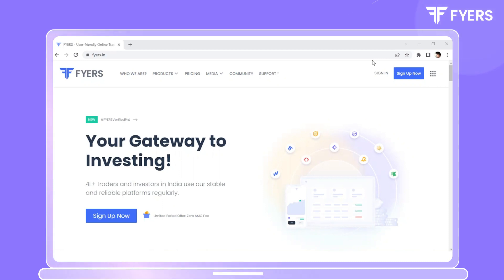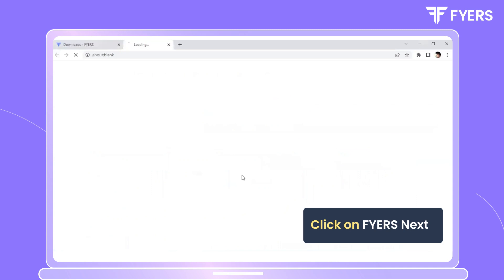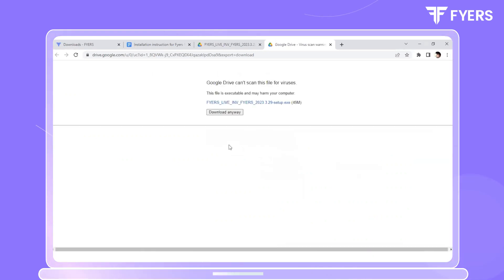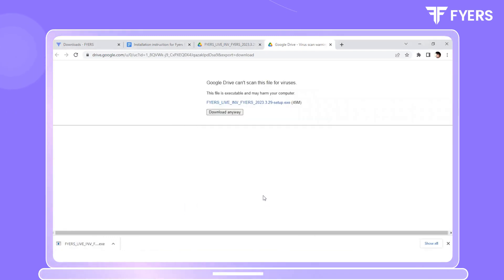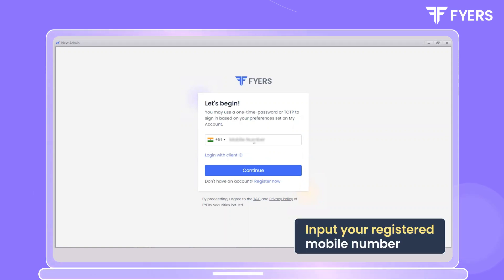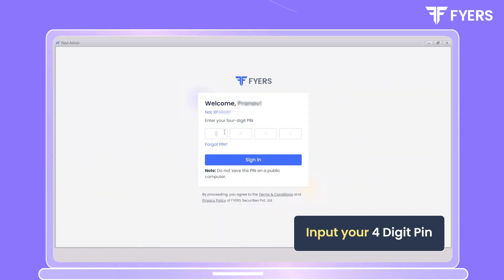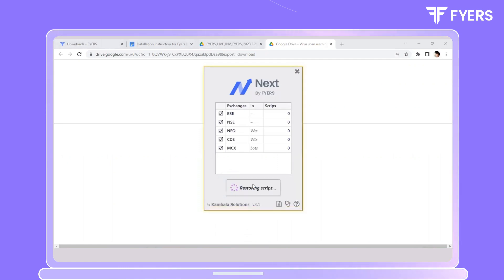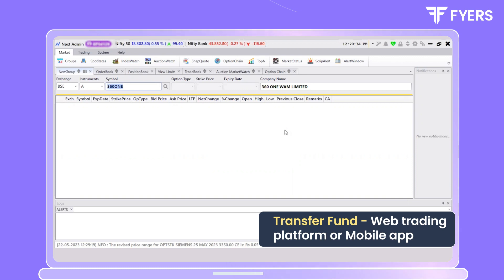How to Install FYERS Next Platform?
In this video, we guide you through the installation process step by step. From accessing FYERS on your desktop browser to downloading FYERS Next, inputting your credentials, and transferring funds, we cover everything you need to know to get started. Don't miss out on this opportunity to explore the features and functionalities of FYERS Next, the ultimate trading companion. Watch now and revolutionize your trading journey with FYERS.

Our product range comprises of FYERS Web, App, Desktop, and many more.  FYERS is a perfect collaboration of state-of-the-art technology, dynamic professionals and best-in-class services to meet the client's expectations.

Laying the vision of a self-sustainable business, FYERS has been awarded as the 'Bootstrapped Business of the Year' in the year 2021. Looking at the paradigm shift from physical to financial assets, FYERS is all set to provide an ideal investment platform to customers to create wealth.